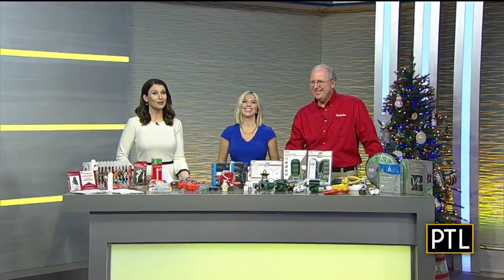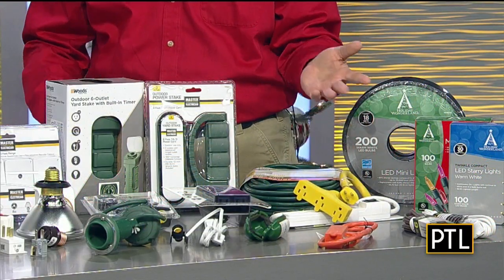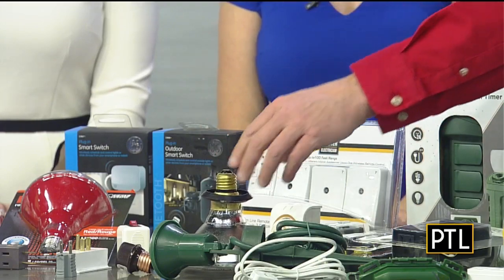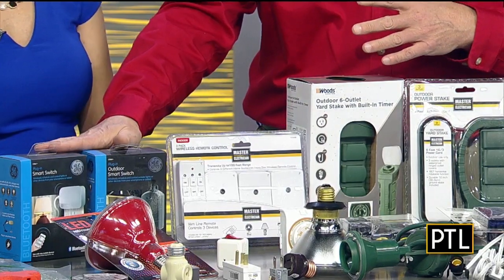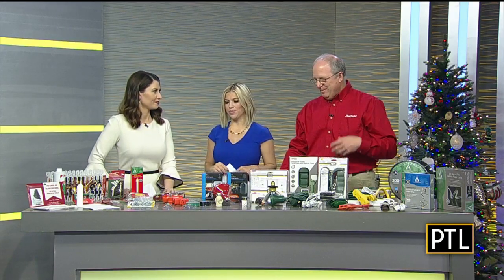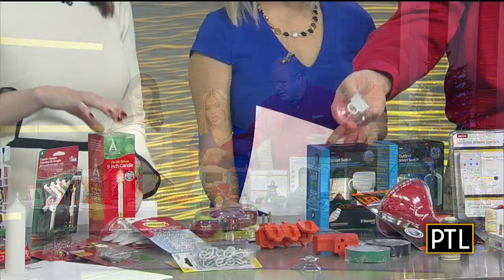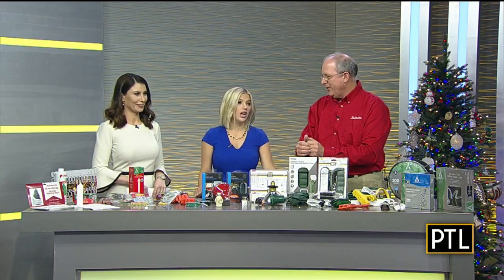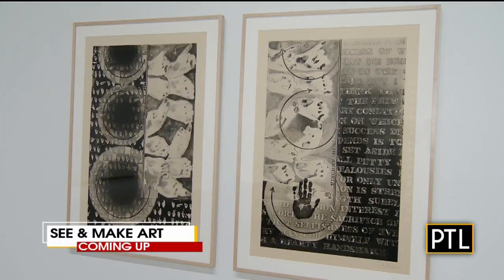Deck The Halls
Andy Amrhein is showing PTL some tools, tips and tricks for decking the halls this holiday season.